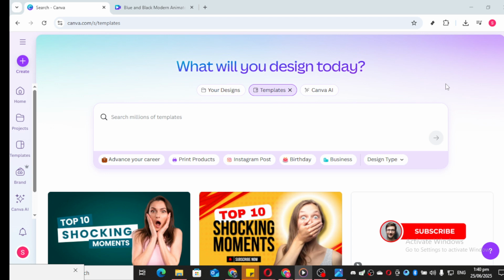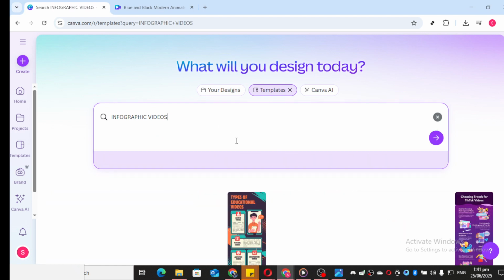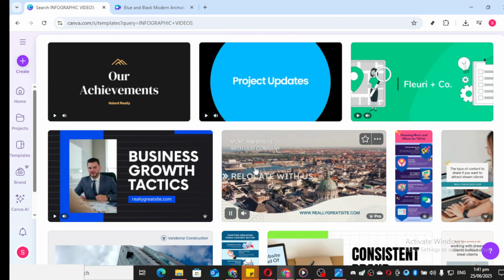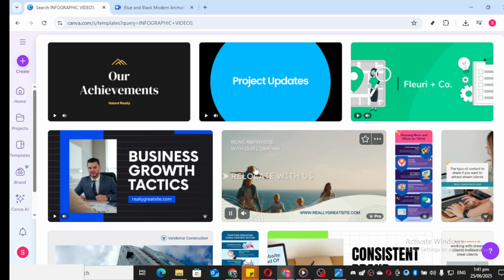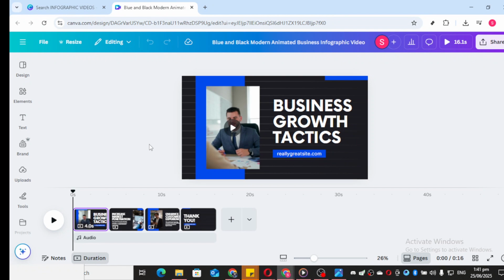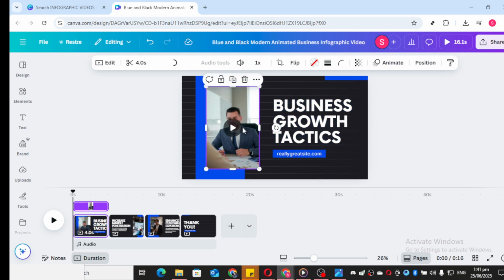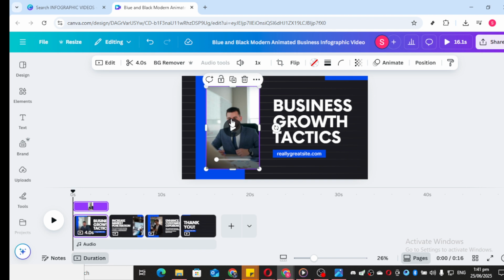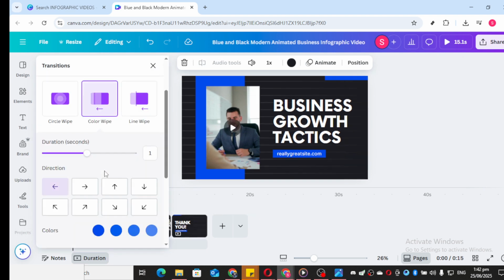How To Make Infographic Video In Canva (2025 For Beginners)